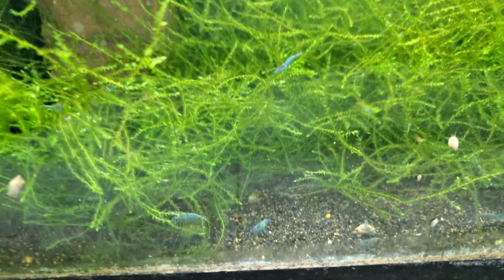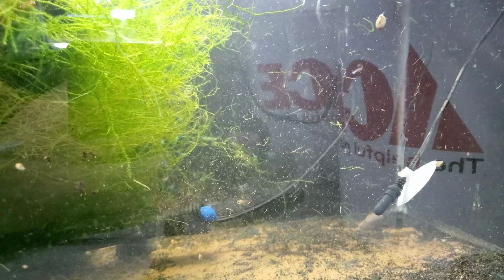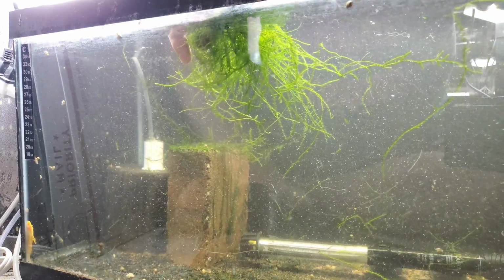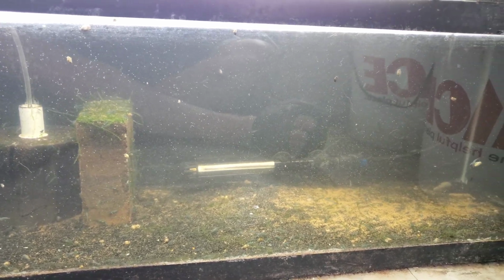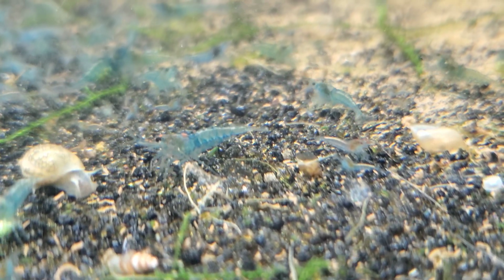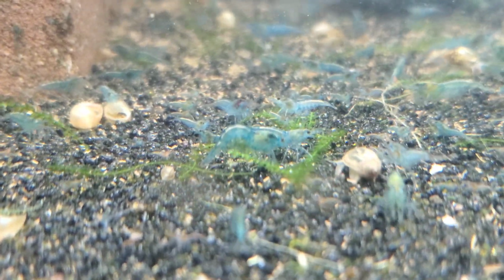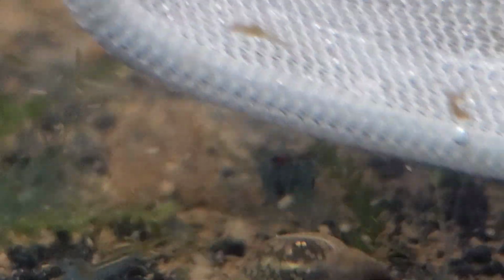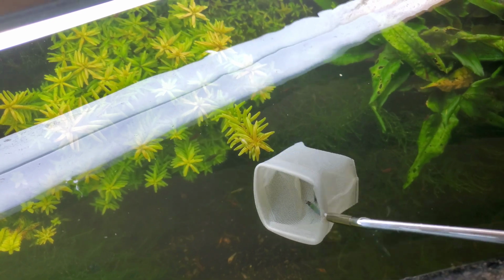BEST Neocaridina Shrimp Line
My best Neocaridina shrimp is my blue jelly shrimp line.  I tried to cull one of their tanks today, and there just are not hardly any bad shrimp to take out.